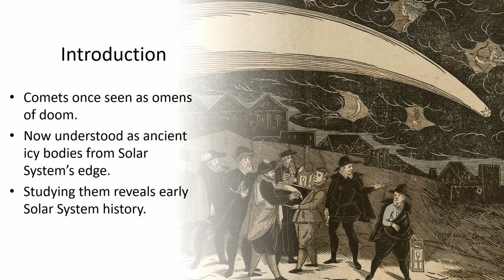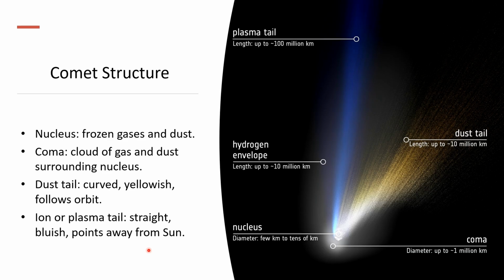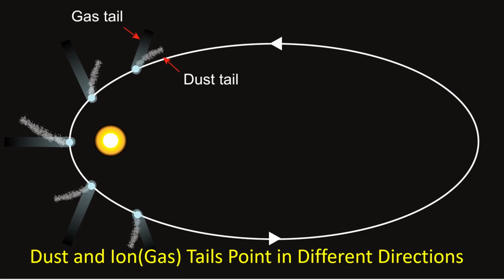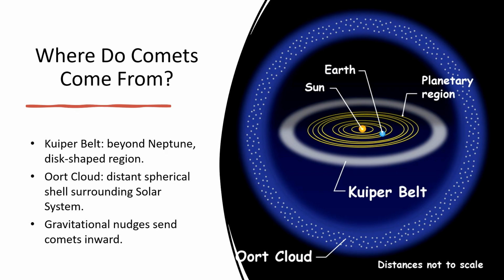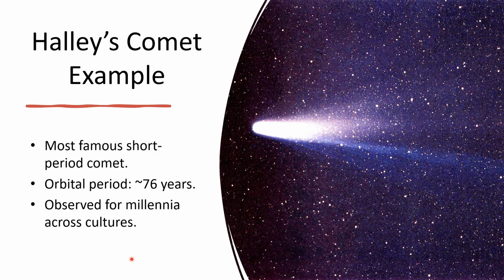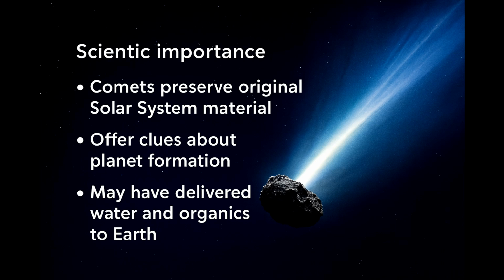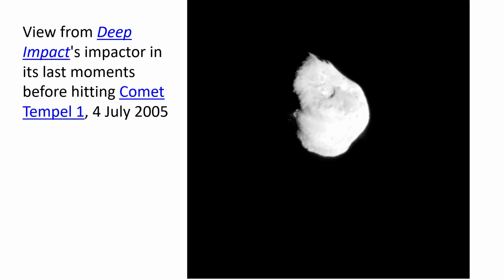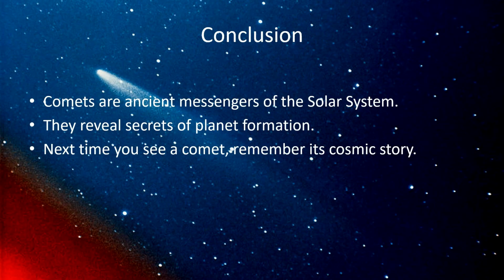What are comets, and why do they matter? 🌠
In this video, we explore the fascinating world of comets — icy bodies from the far reaches of our Solar System that carry secrets from its earliest days. Learn about their structure, origins in the Kuiper Belt and Oort Cloud, and their spectacular tails that stretch across the night sky.
We’ll also look at the famous Halley’s Comet and missions like Giotto and Deep Impact that revealed their mysteries up close.
Comets aren’t just beautiful objects in the sky — they’re ancient messengers that may have even delivered water and organics to Earth. Join me in uncovering their cosmic story.